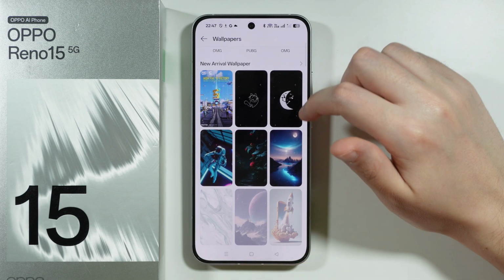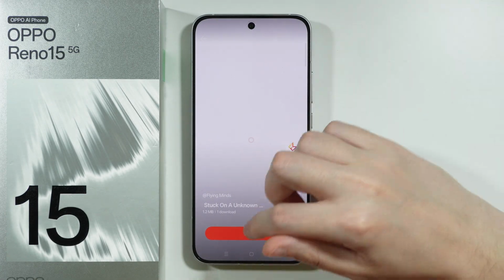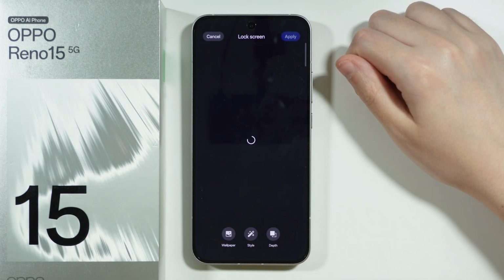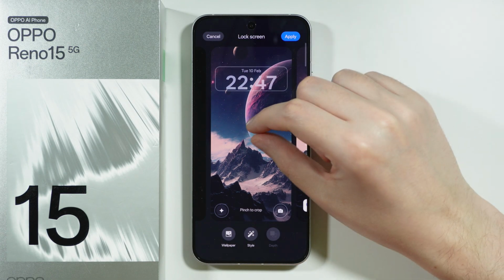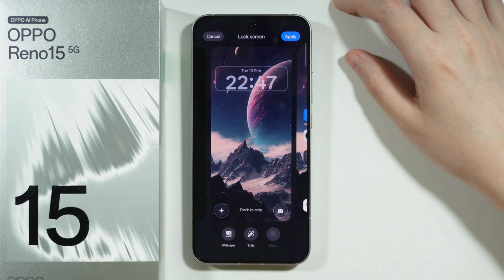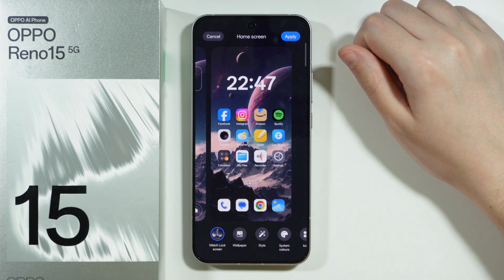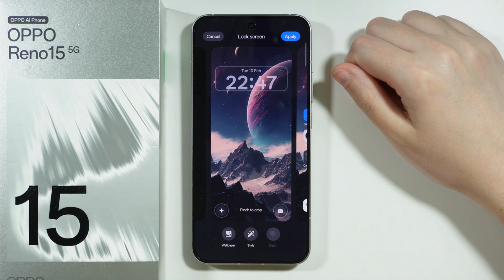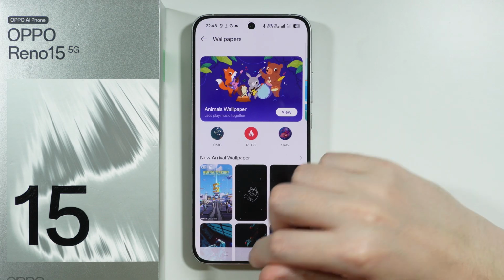OPPO Reno 15: How to Change Wallpaper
In this video, I'll show you how to change the wallpaper on your OPPO Reno 15 effortlessly. You'll learn how to customize your home screen and lock screen backgrounds with just a few simple steps. Follow along with this quick tutorial to refresh your device's look and make it truly yours!